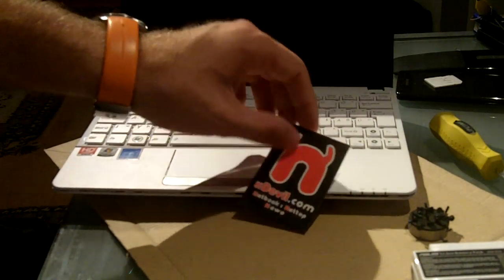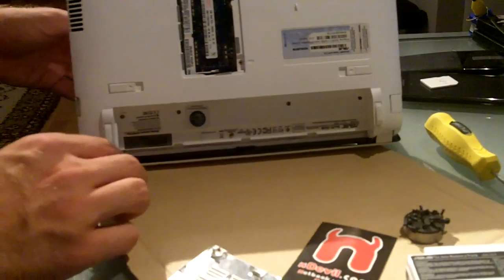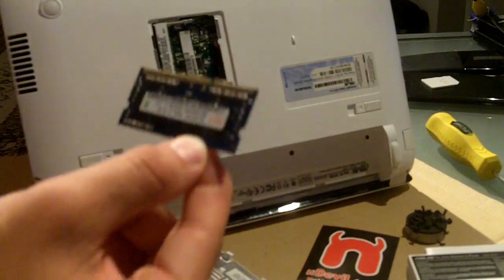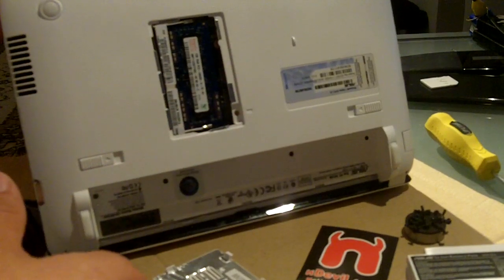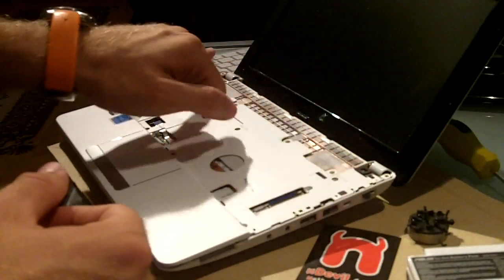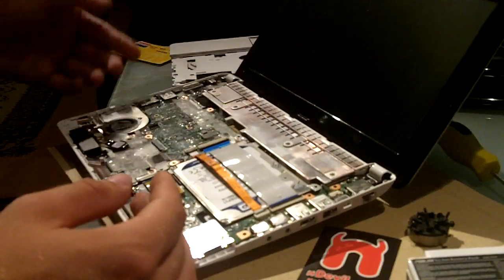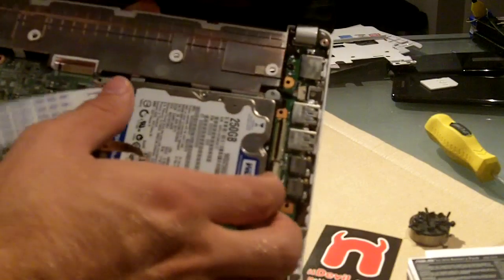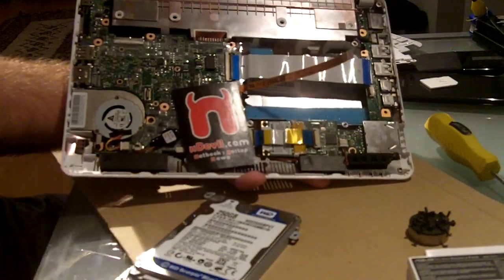Asus Eee PC 1015B RAM Upgrade and HDD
- Asus Eee PC 1015B RAM and HDD Upgrade help.